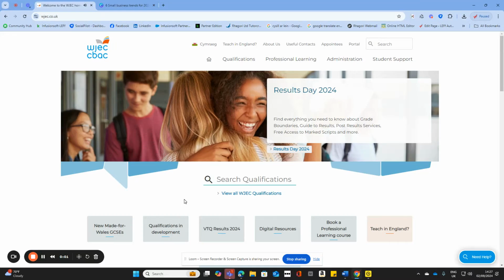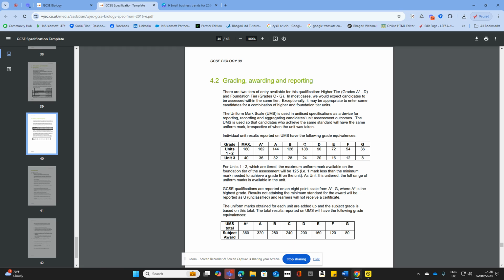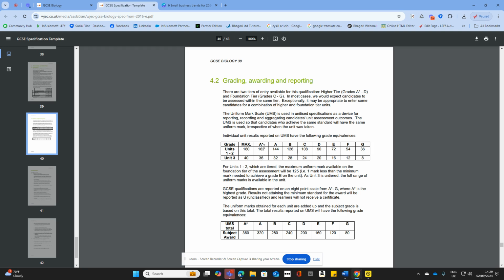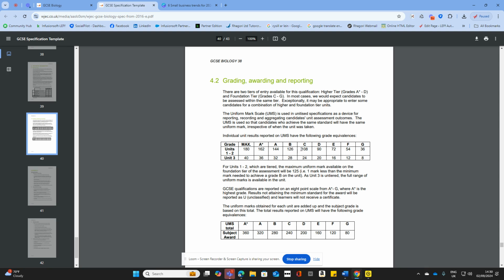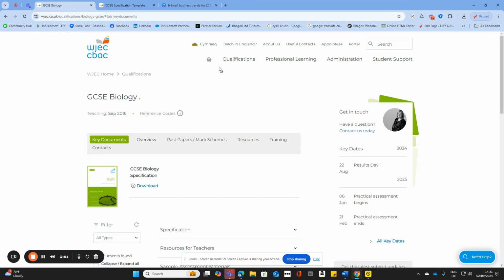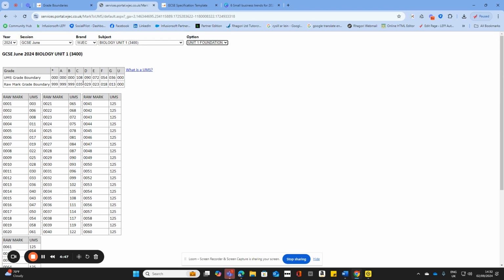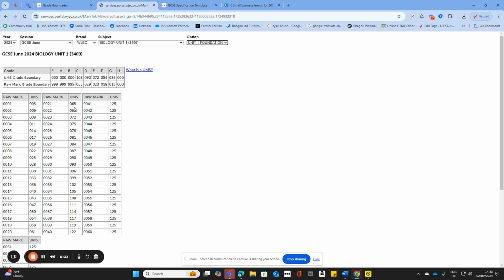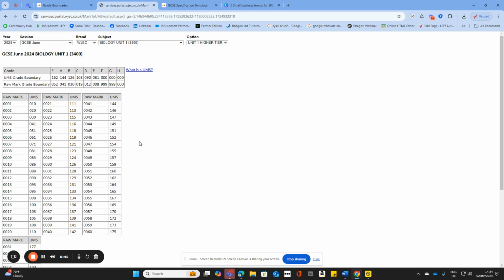Results 2024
Gaining an insight into GCSE and A level results